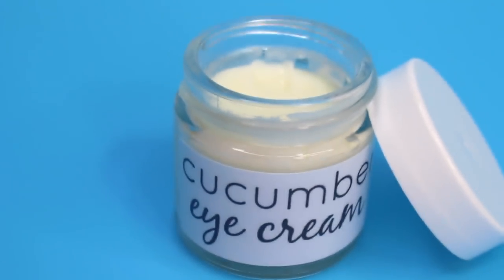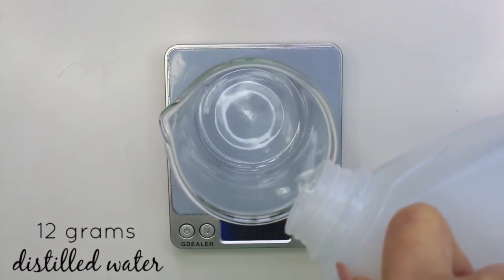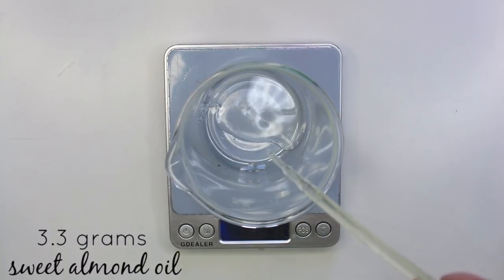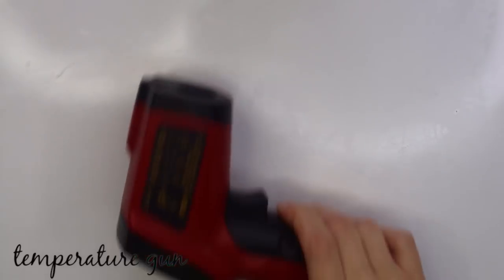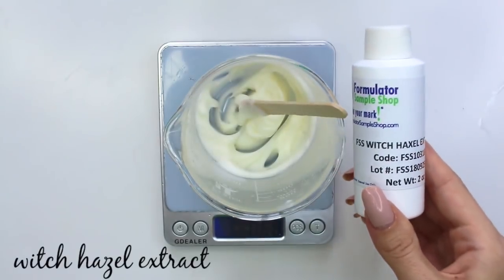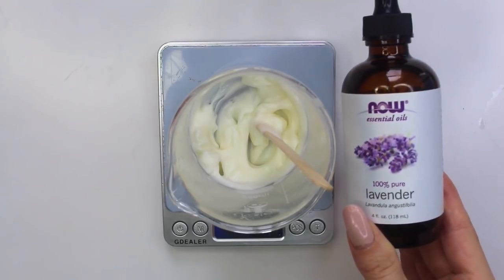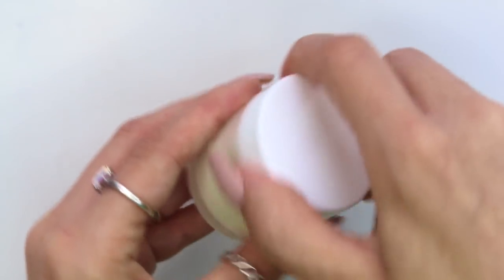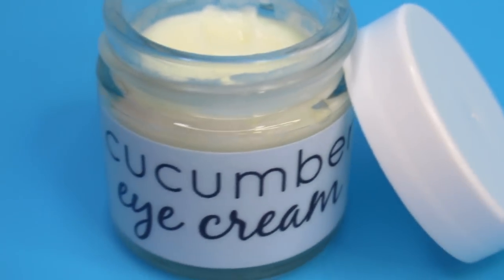HOMEMADE UNDER EYE CREAM Ι TaraLee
DIY Under Eye Cream, Cucumber brightening under eye cream, homemade under eye cream for dark circles and puffiness, under eye cream recipe, Natural.

▸ Aloe Vera Liquid
▸ Rose Water
▸ Vegetable Glycerin
▸ Sweet Almond Oil
▸ Camellia Seed Oil
▸ 1 oz Jars from amazon
▸ Digital Scale
▸ Temperature Gun